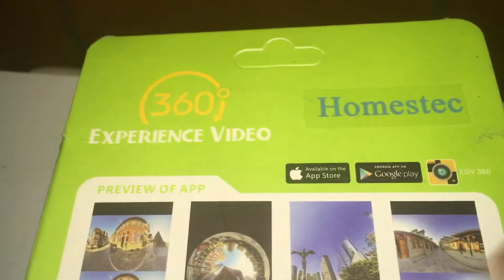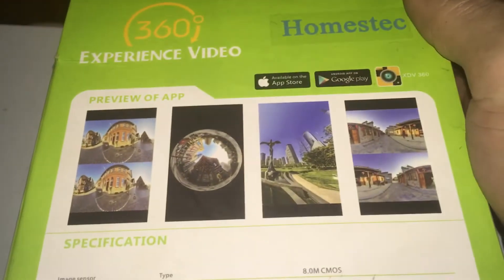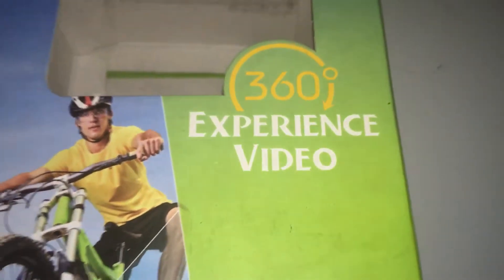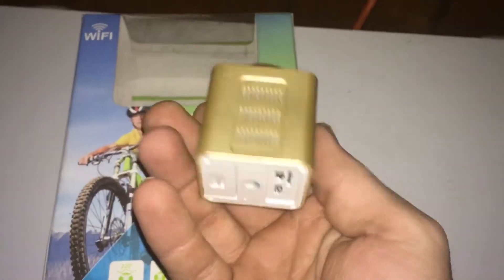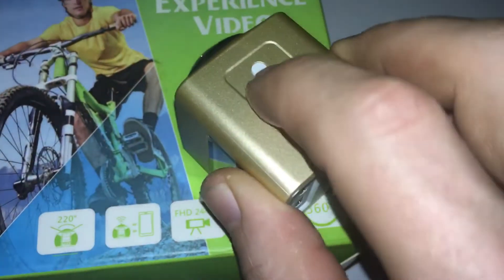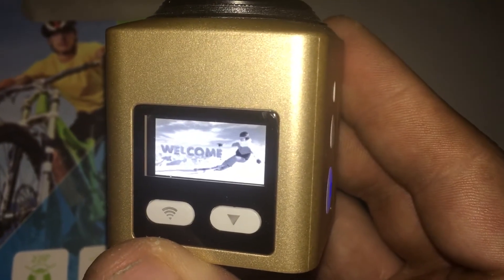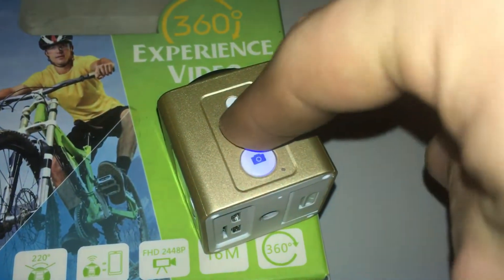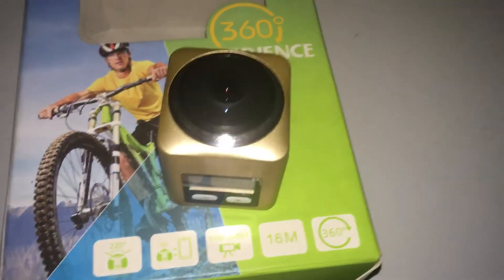Homestec 360 Action Camera WiFi FPV Review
Quick look this is what I use for panoramic, splits and 360 videos DRONE DAYS